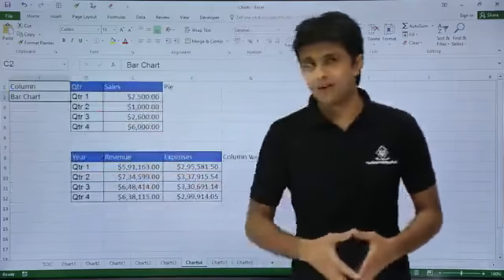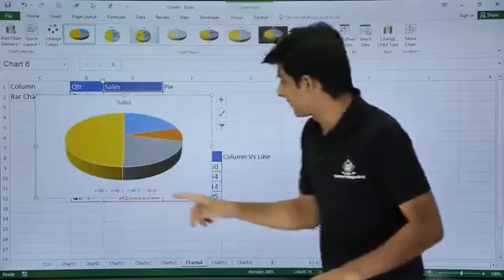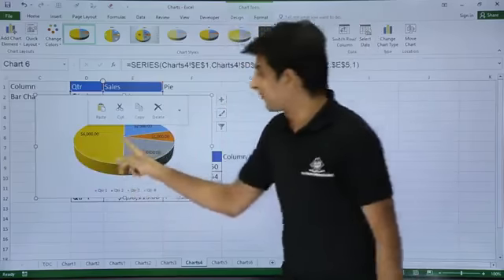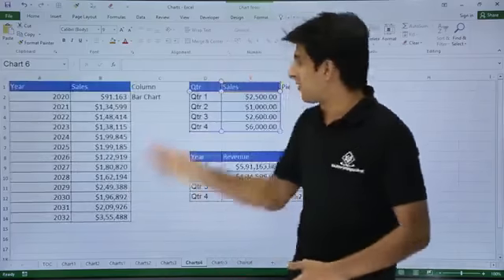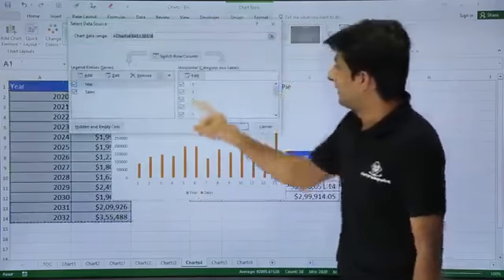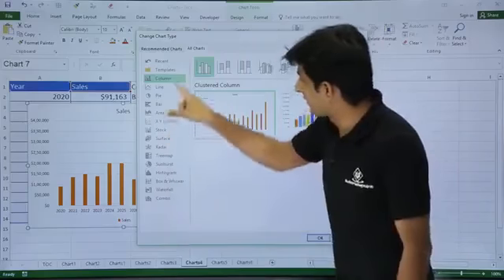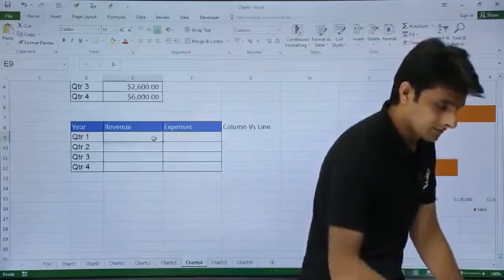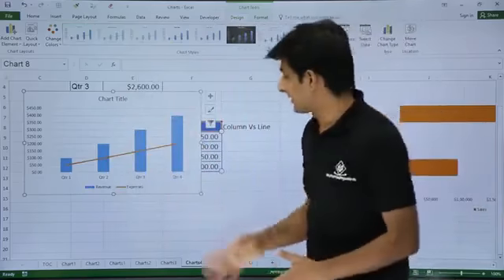8th Computer Science new YouTube update in English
8th Computer Science new YouTube update in English